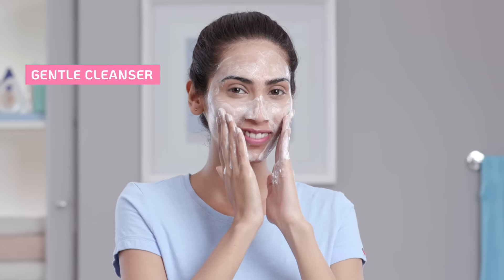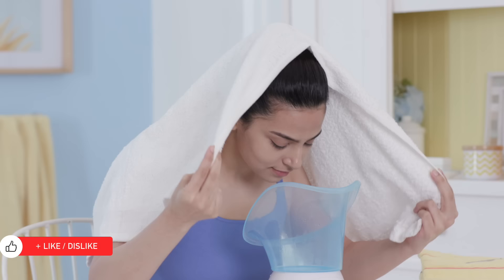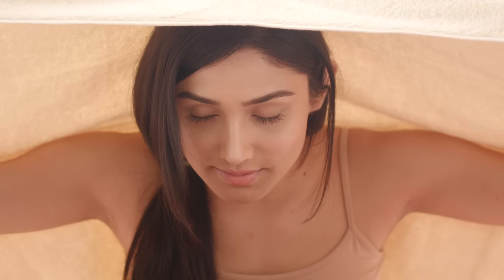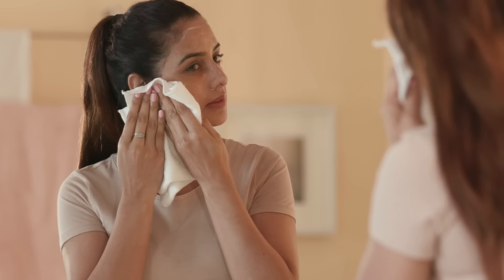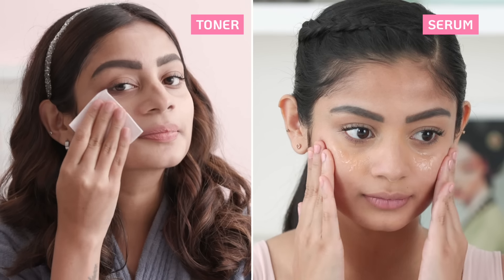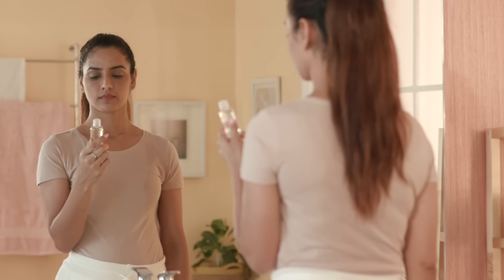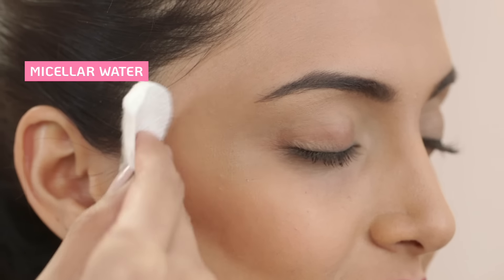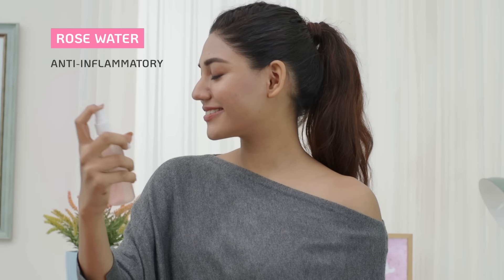Those tiny bumps on your face aren't acne! | MILIA causes and treatments for SMOOTH SKIN!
Everyone experiences these tiny bumps called MILIA! We're here to help you out with why they happen and how to treat them!

Try this gentle cleanser that will help unclog your pores, the Minimalist Oat Cleanser with Hyaluronic Acid

You need a gentle exfoliating serum to help combat the formation of milia, Glycolic acid is perfect for that.

0:00 - Intro
0:29 - What are milia?
1:04 - Causes
1:22 - Treatments
1:42 - Stop, don't pop
2:01 - Cleanse & clear
2:23 - Full steam ahead
3:02 - Scrub a dub
3:35 - Oil free
4:00 - DIY it
4:26 - Do dermats